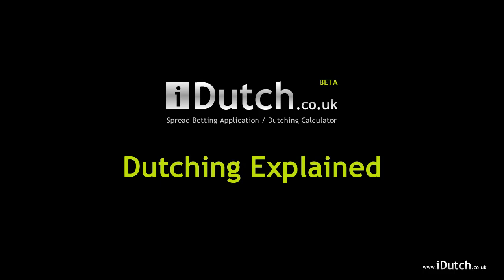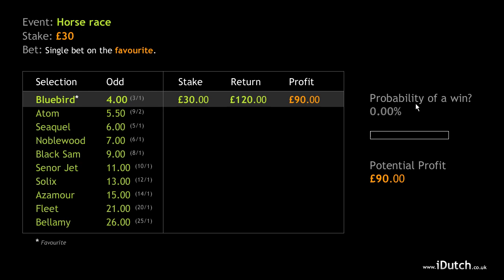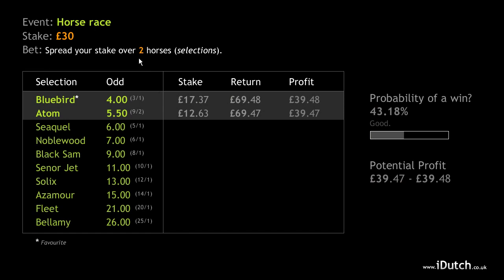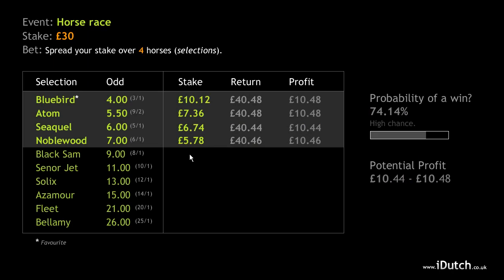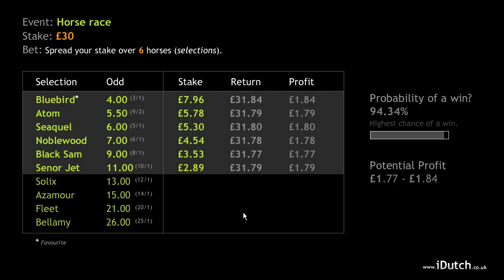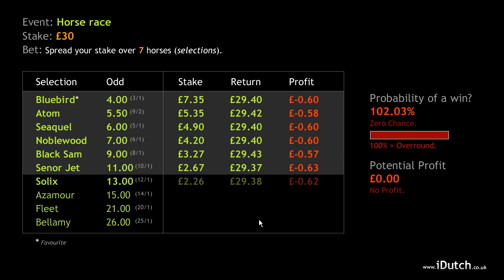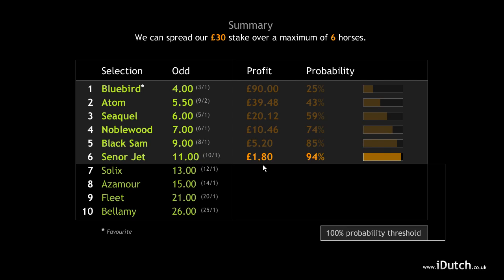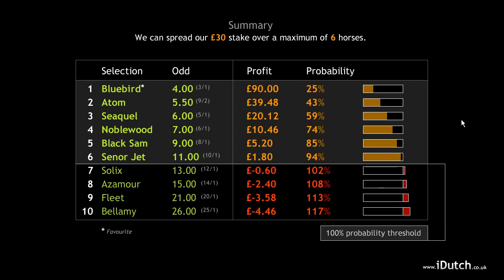Dutching Bets - Explained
We all like a cheeky bet now and then, whether it's a horse race or the World Cup. This video explains the advantage of not putting all your eggs in one basket by using the method of dutching, if you spread your wager over a number of selections or events then you increase your probability of success - simple!